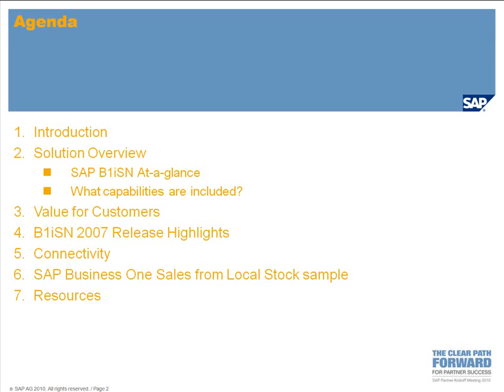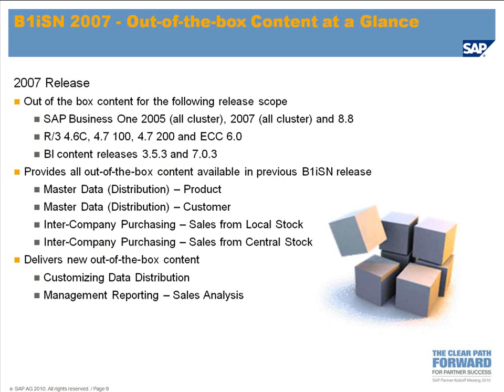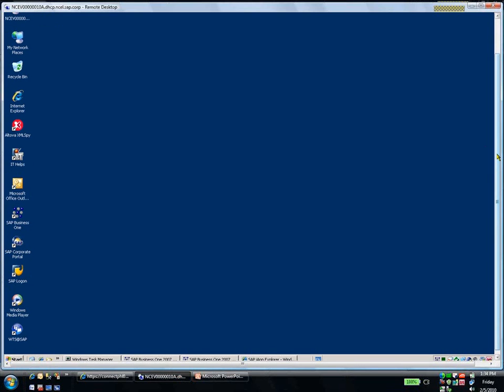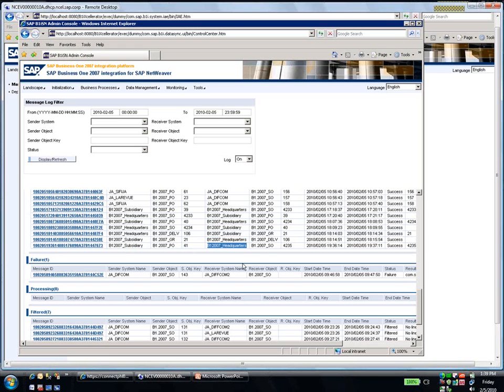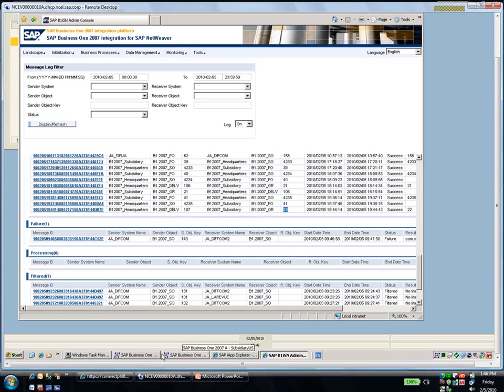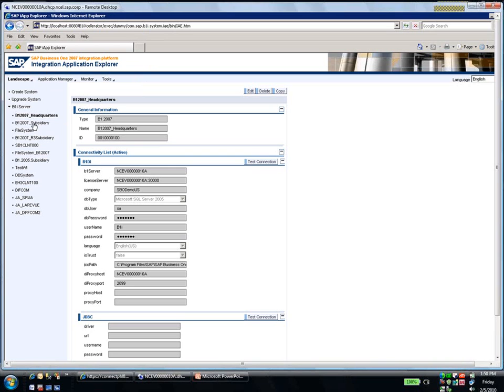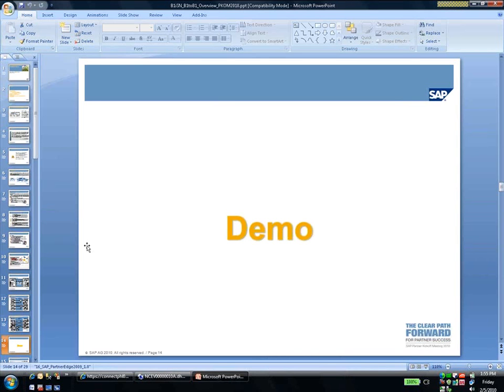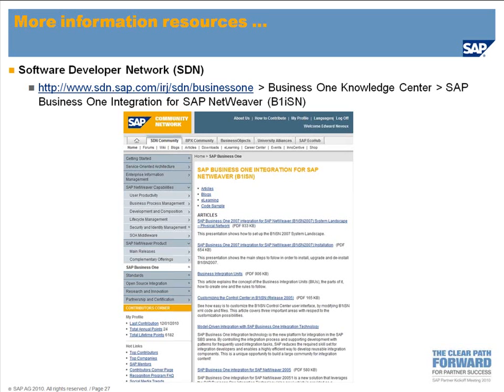SAP Business One to SAP Business One Integration using B1i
In this video, Eddy Neveaux, one of SAP's top solution architects will explain how the integration tools work using a practical example of B1 to B1 integration